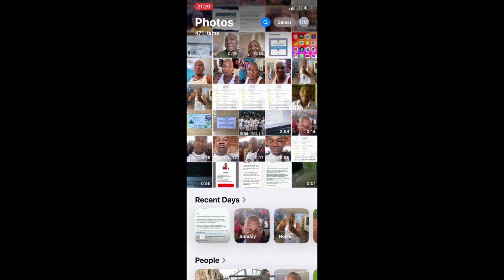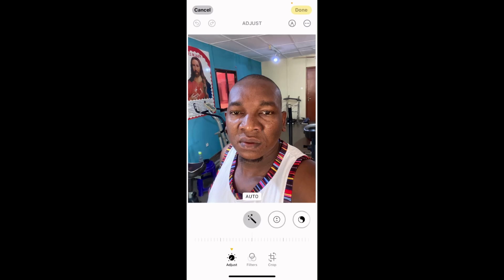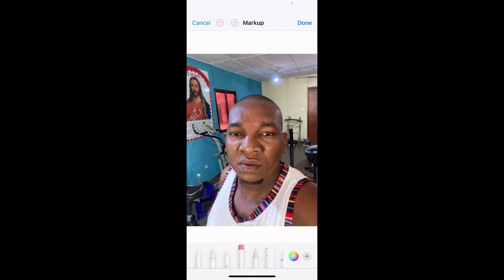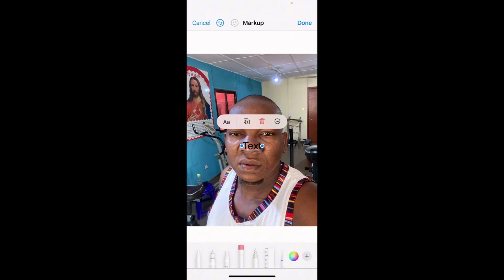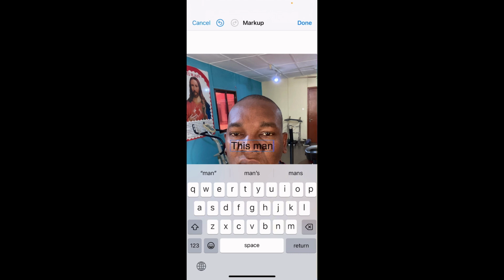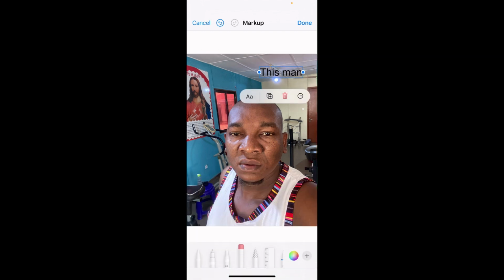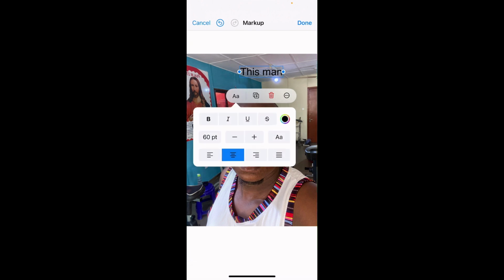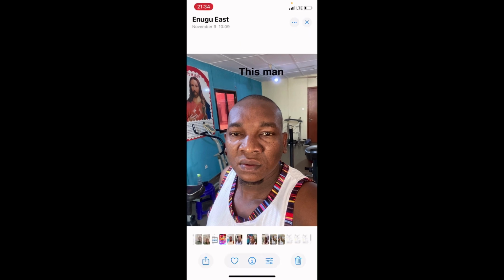How to Add Text to a Photo (Picture) on iPhone - Full Guide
In this video tutorial, learn how to add text to a photo or picture on iPhone in easy steps. This easy-to-follow full guide puts you through on how to complete this simple task in easy steps. This iPhone tutorial on Photo editing covers everything.

How to Access Connectivity and Turn on Cellular Data, WiFi, Hotspot on iOS 18 iPhone + iPhone 16

The first step is to open your iPhone photos app. After that, click on the picture to be edited. On the new page, click the edit button. Tap on the plus sign and select the Add text option. Add your text and save after that.